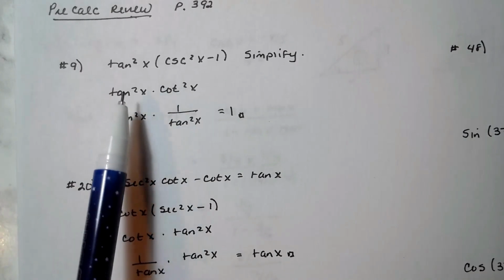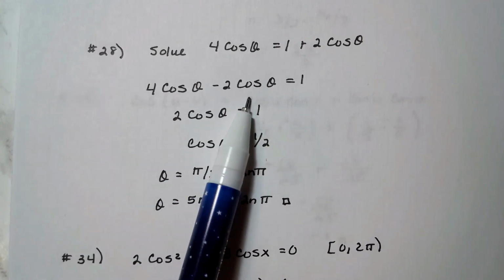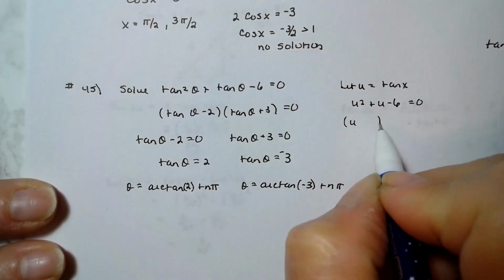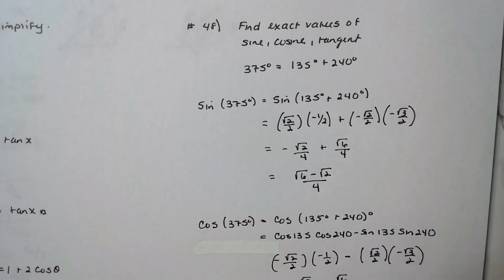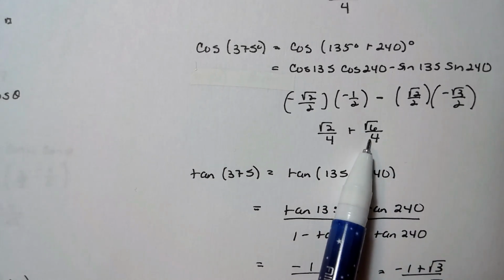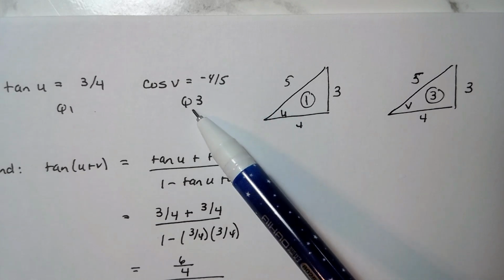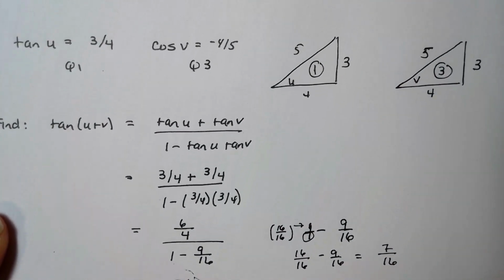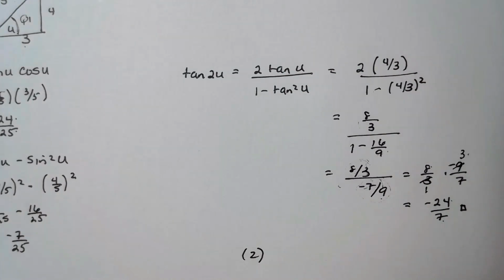Precalculus Review Chapter 5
More examples and problem solving similar to the review questions I did in class.